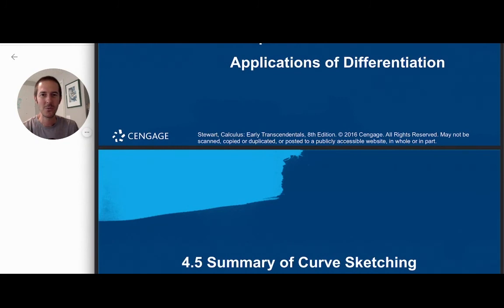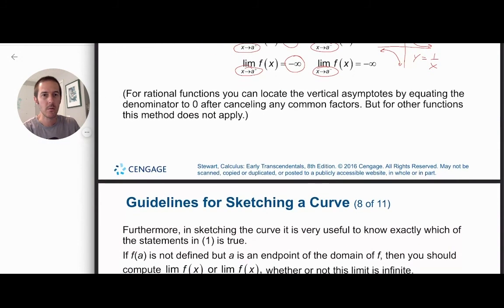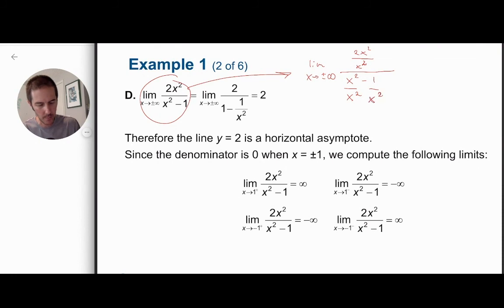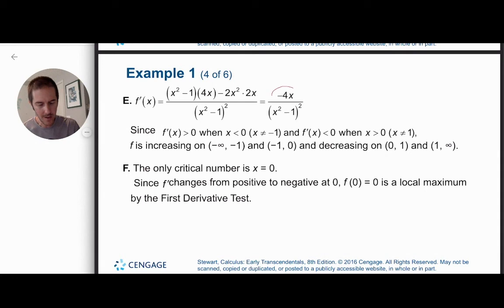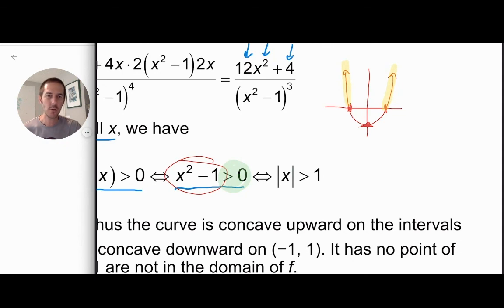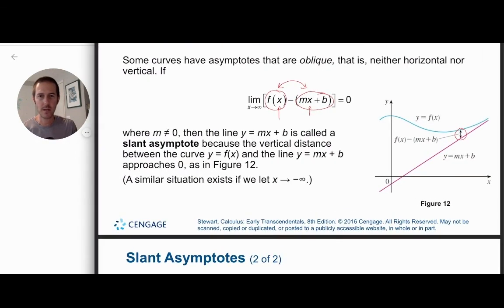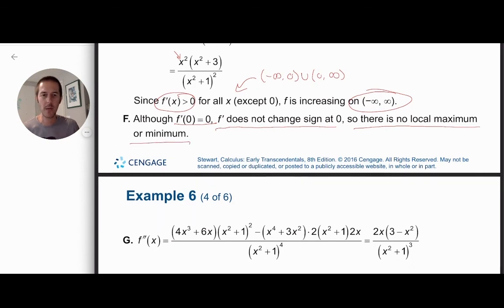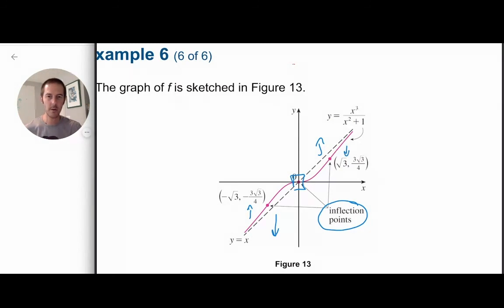Calculus 1 - Ch 4.5 - Summary of Curve Sketching - part 1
In part 1, I talked through slides and explained some of the details of already worked out solution processes provided by James Stewart , author of "Calculus: Early Transcendentals, 8e".

In part 2, I work through a couple of example problems in detail.